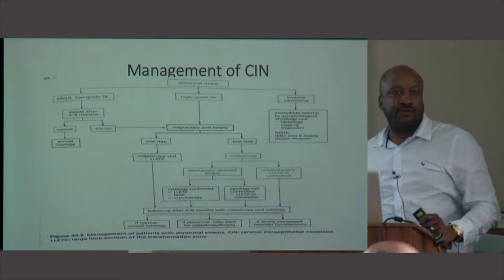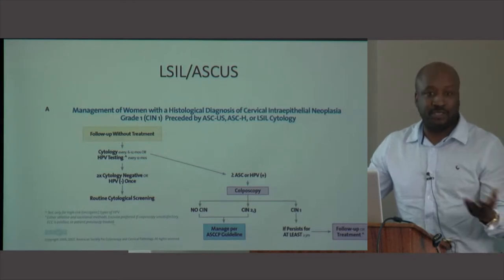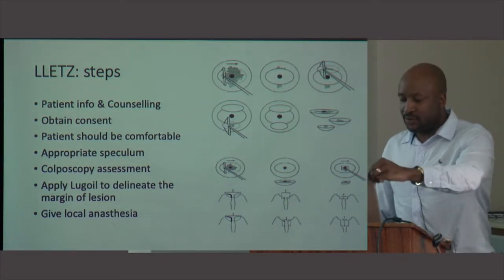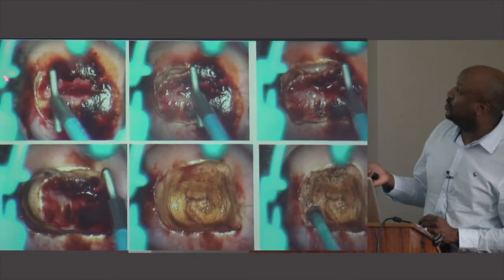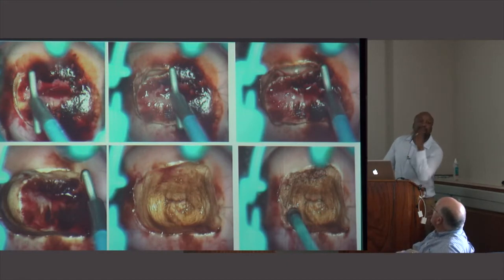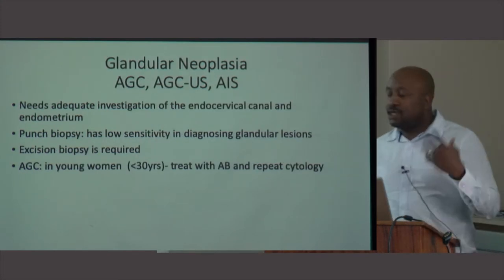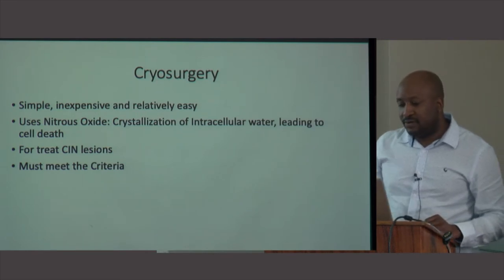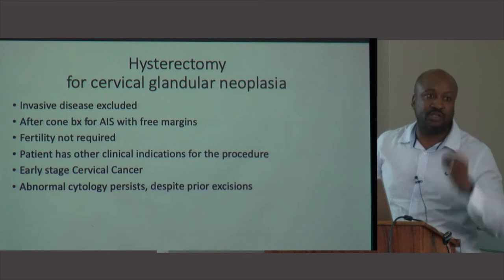Management of CIN